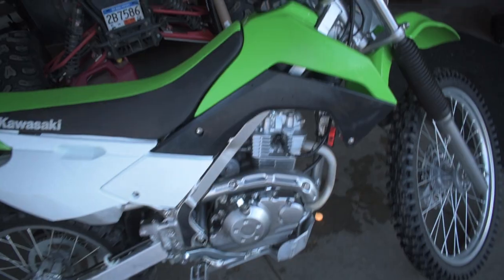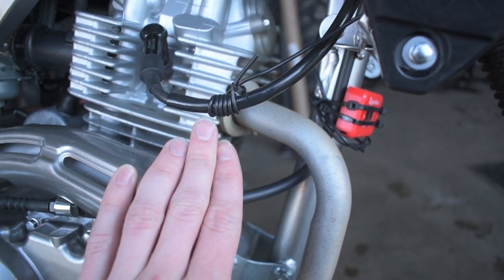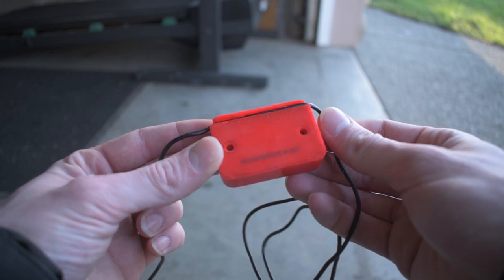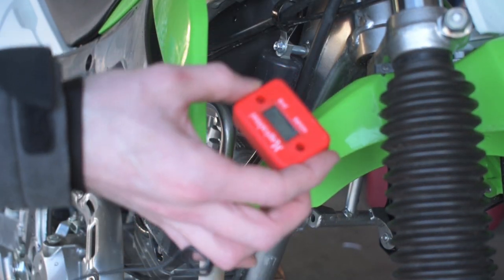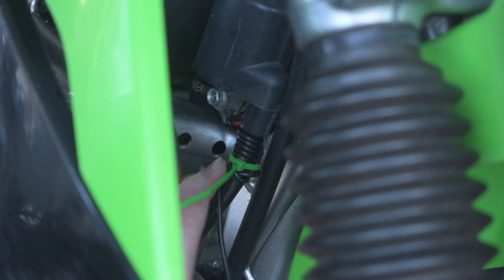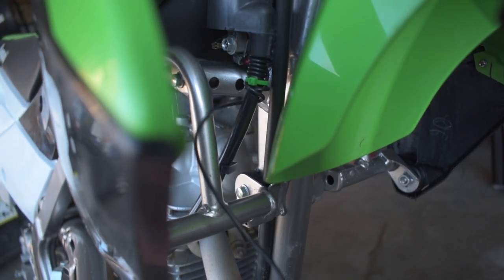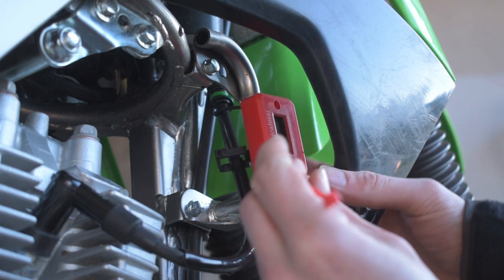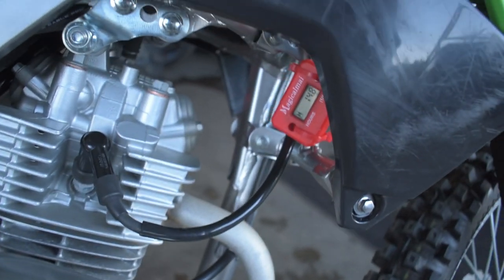How To Install An Hour Meter On A Dirt Bike!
Watch how easily we can install an hour meter to a dirt bike!

0:00 Intro
1:34 Bad Install Example
1:57 Battery's?!
3:56 How I'm Going To Install It

Performance, Visual's And Protection Parts:

14Tooth Front Sprocket
13Tooth Front Sprocket
12Tooth Front Sprocket